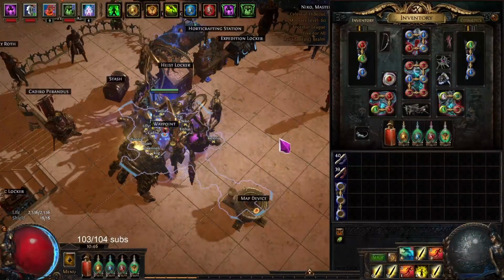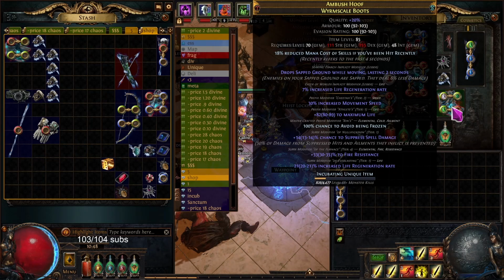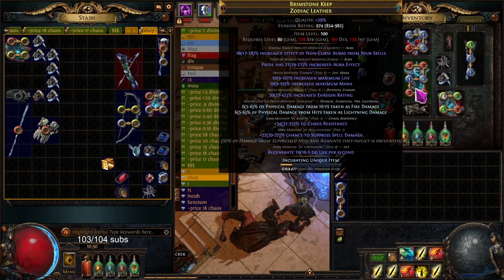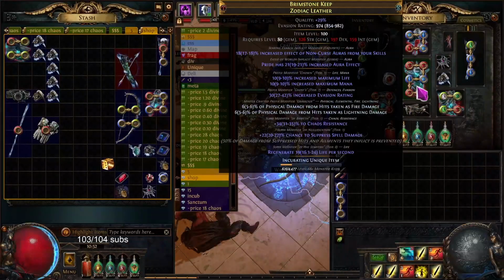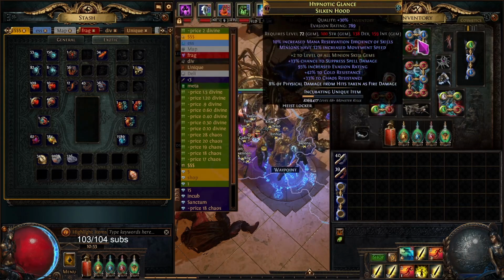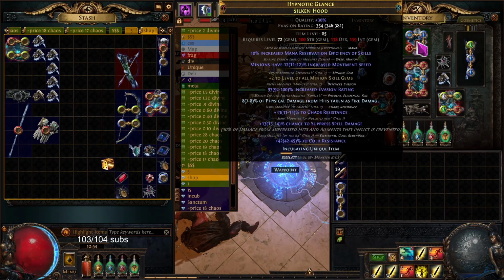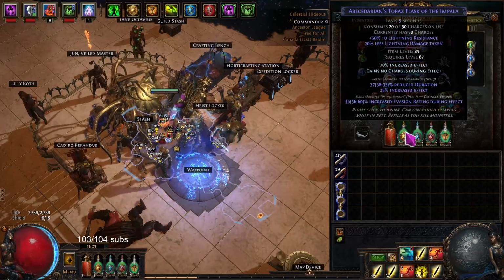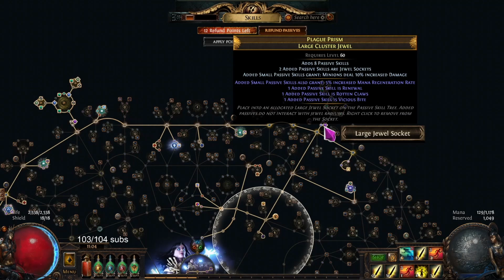[Path of Exile 3.22] Build Diary Day 13 Post-Mageblood Necromancer Zombie in Ancestor League - 1183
Spectres: Switched to 2x demon harpy (scourge/new beyond) 1x carnage chieftain and 1x host chieftain from ashen fields for some Frenzy/Power charges (could run 1 arena master for movespeed and attack speed but it might make you take increased damage)
-Bandits: Kill all the bandits
-Pantheons: Used brine king early for stun immunity but Solaris for crit immunity (if brass dome, lunaris for chain immunity) abberath for burning ground if you want but I kept it on ralakesh for bleed immune :D. Yugul for minion reflect + (elder ring or sibyl's lament)

Chapters:

00:00 Intro
00:12 Belt Replacement
00:31 How I Crafted Chaos Res Bone Rings
01:22 Boot Upgrade (life regeneration rate)
01:50 Pantheon Changed
03:13 Capping Suppression without quartz flask & Body
06:33 upgraded +2 helmet
09:12 Passive Tree 2nd Cluster Swap
10:46 some swaps if you afk blight
11:11 Flasks
12:02 New clusters
12:48 Outro